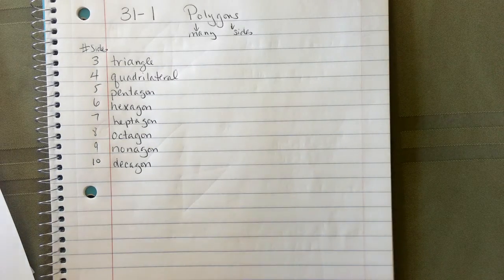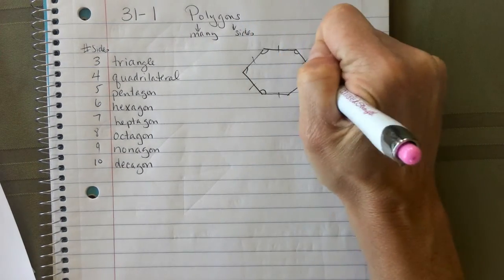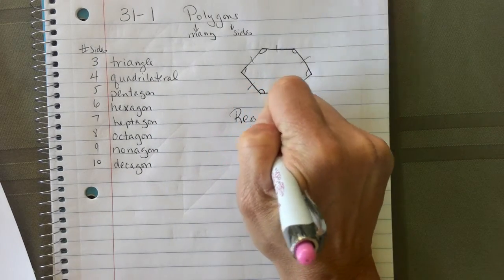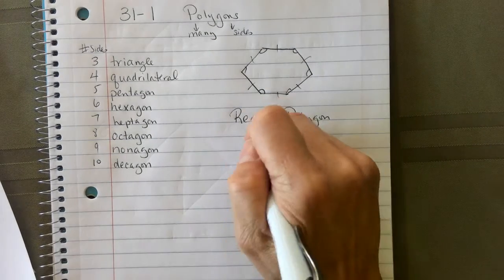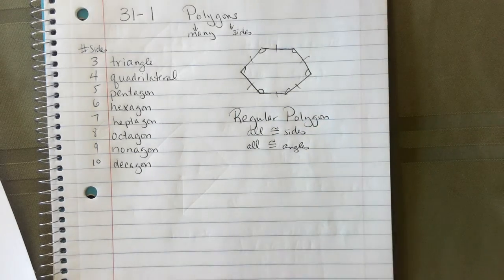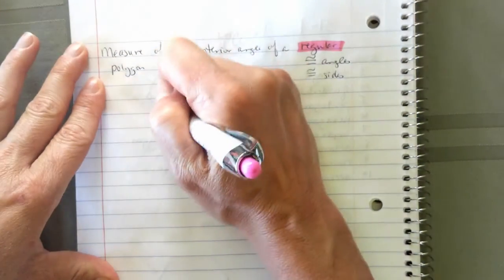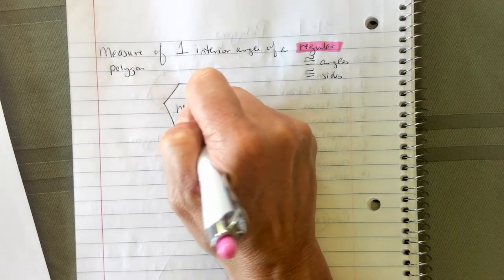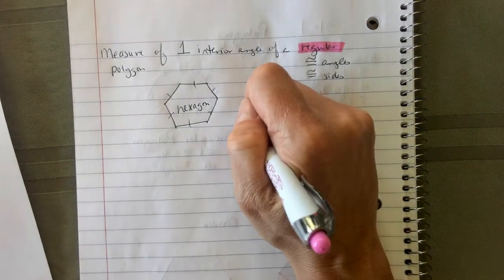31 1 polygons